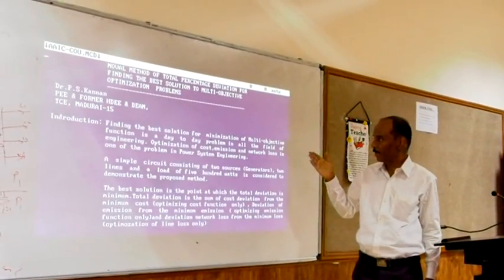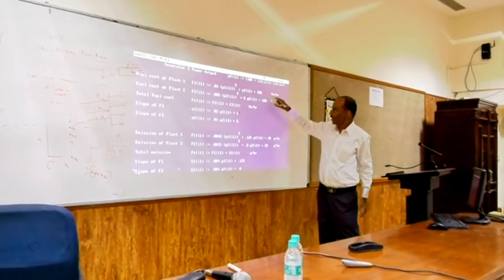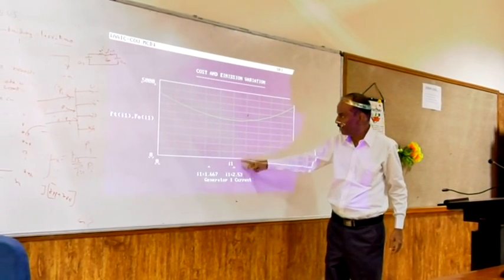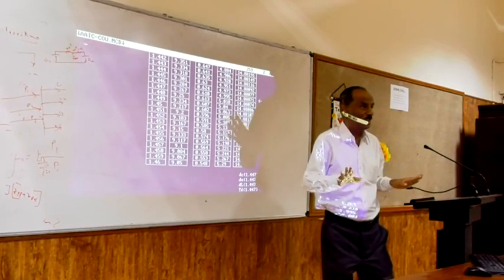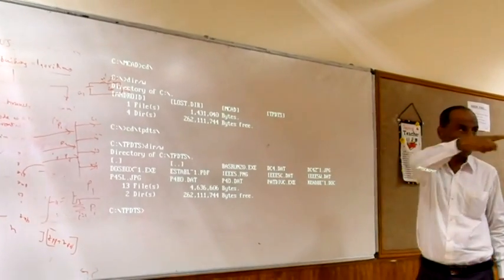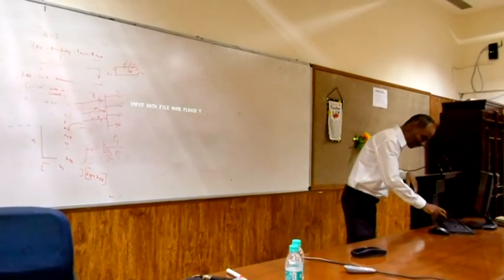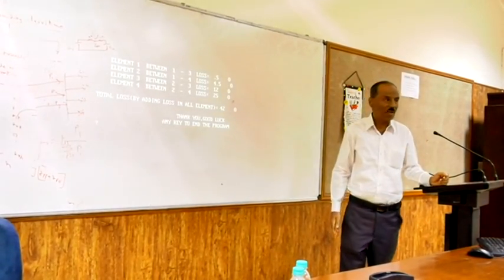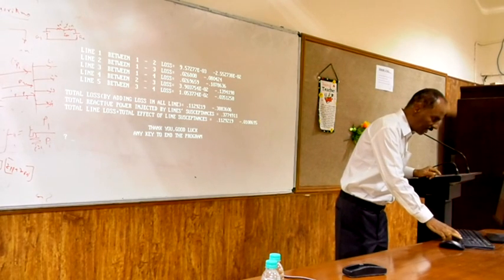Video 2.1 - 28th May, 2019 - FDTP on Power System Analysis